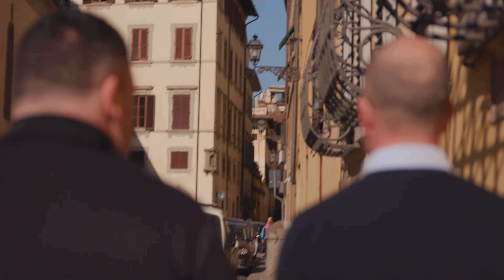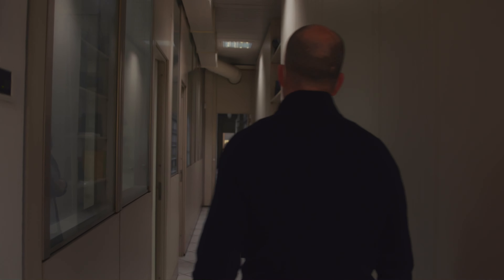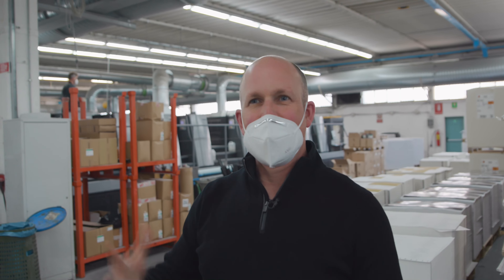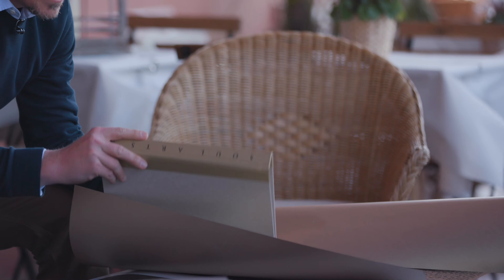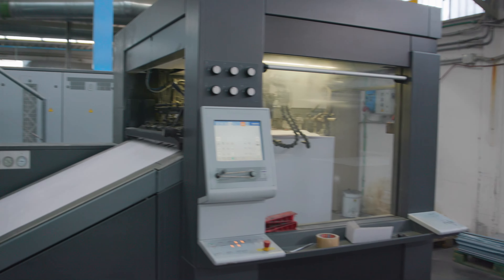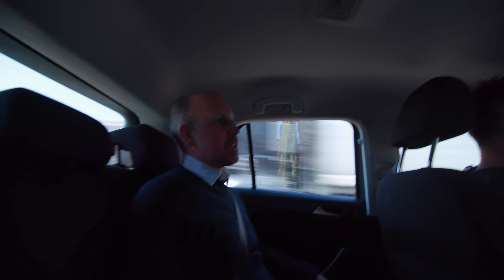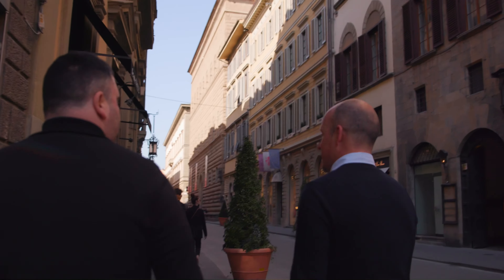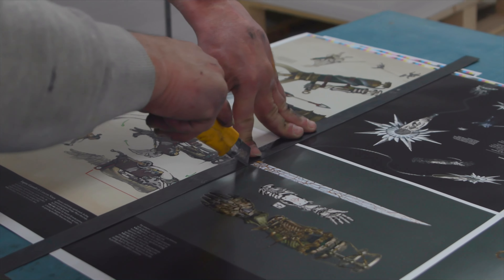BLOOD & INK: THE MAKING OF SOUL ARTS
We're thrilled to reveal a secret project we've been working on in the background: a short documentary about the printing of our upcoming book, Soul Arts.

Filmed on location in Florence, Italy, in March 2022.

Directed by: The Wonder Brothers